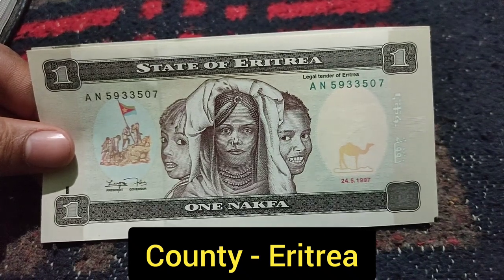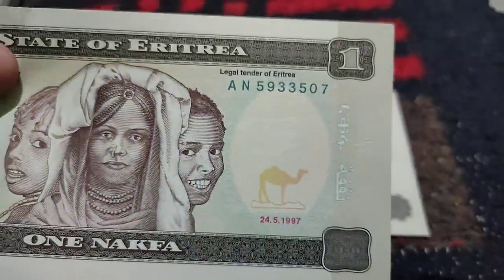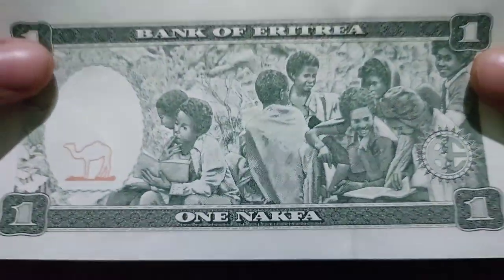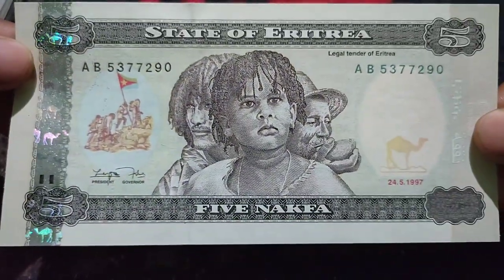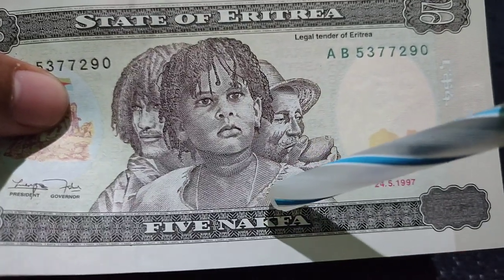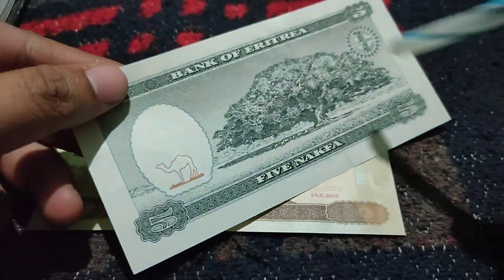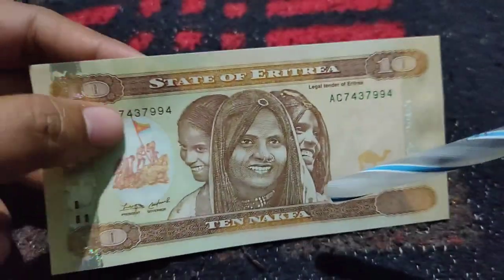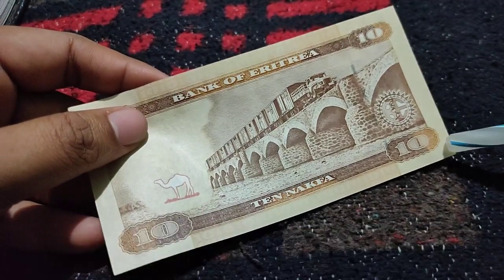Eritrea Currency || Eritrea Banknotes || Eritrean Nakfa || World Currency Collection